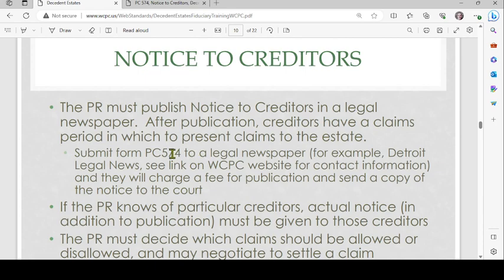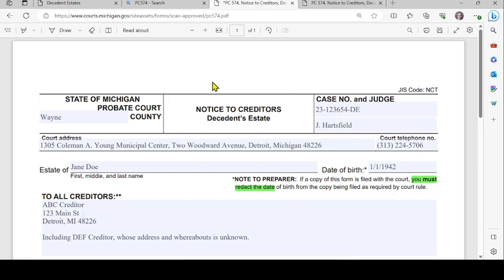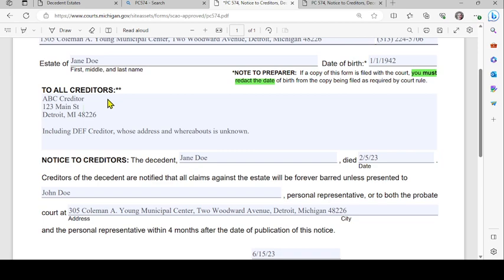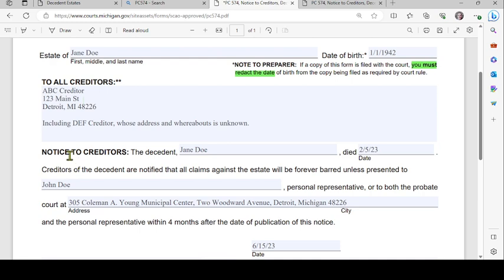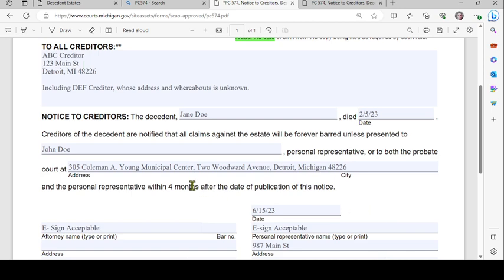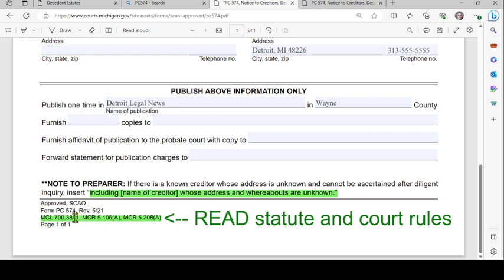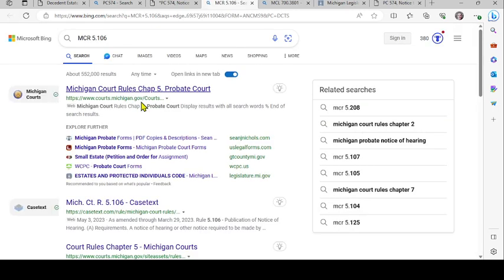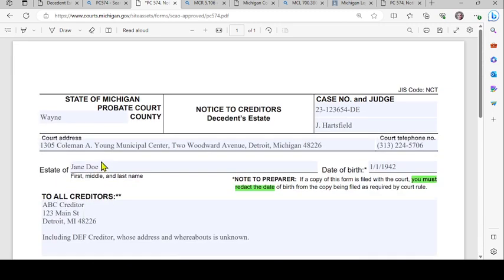PC 574 Notice to Creditors Decedent Estate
The Wayne County Probate Court explains how to fill out form PC574 Notice to Creditors Decedent Estate